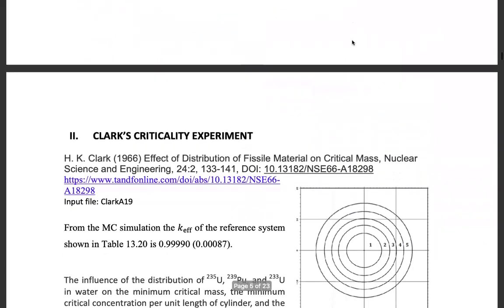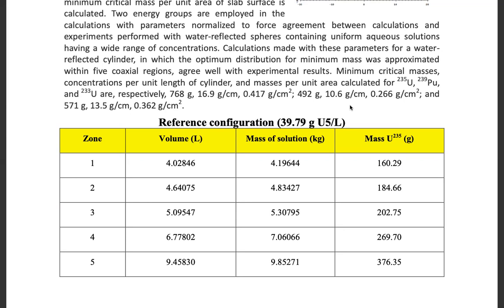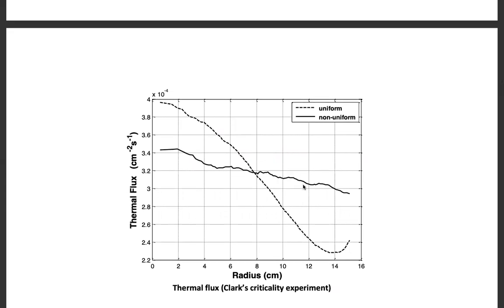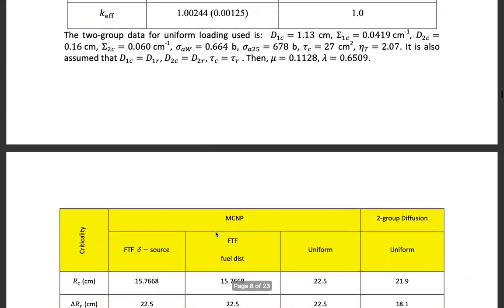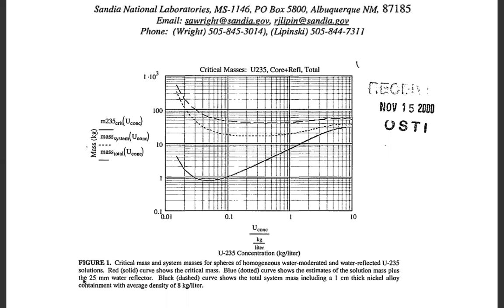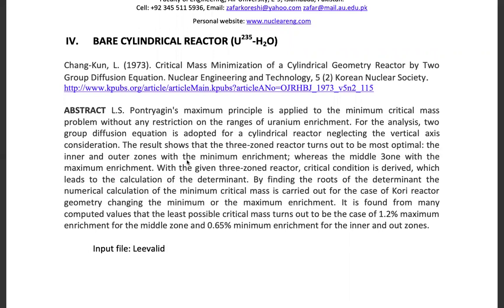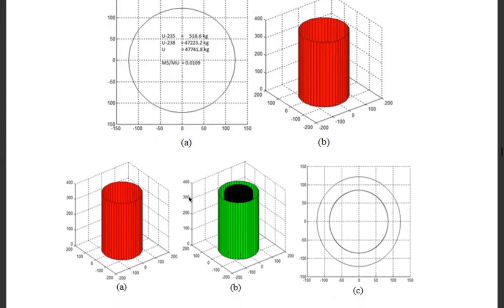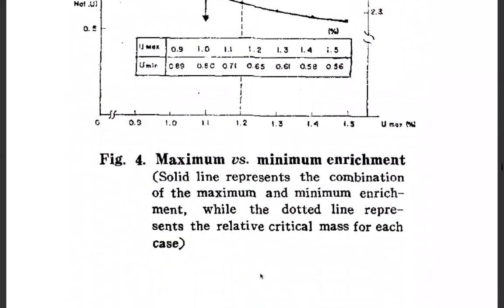NE402 Inter Nuclear Engg Lec 25-26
WEEK EIGHT: Lecture 25-26 MONTE CARLO SIMULATION: APPLICATIONS Here, you will learn:
Godiva, Clark’s criticality experiment, Cylindrical homogenous reactor
Recorded by Zain Koreshi _________________________________________________________________